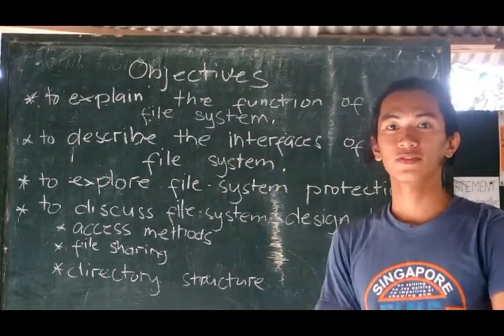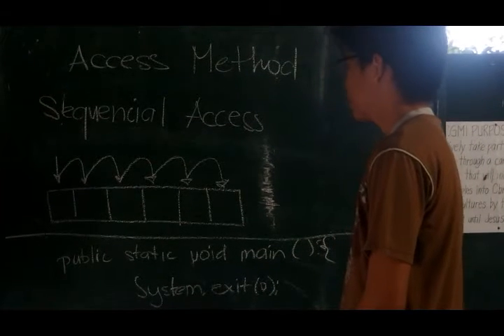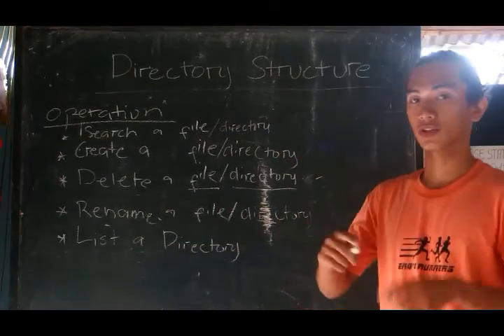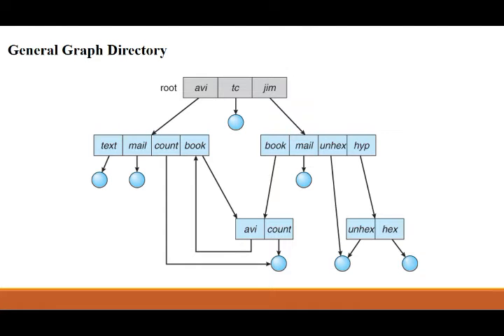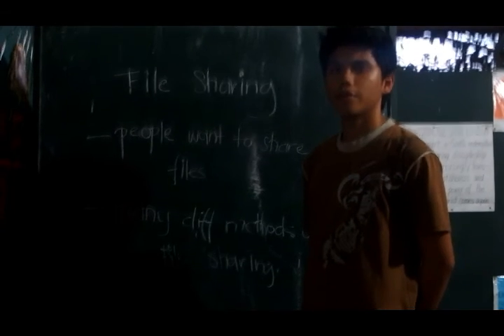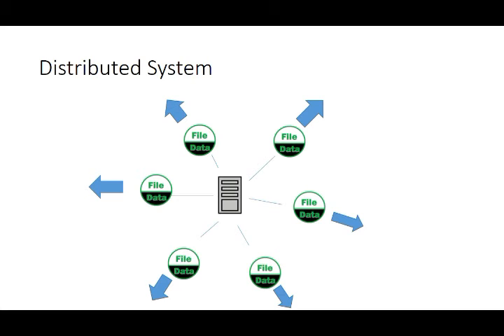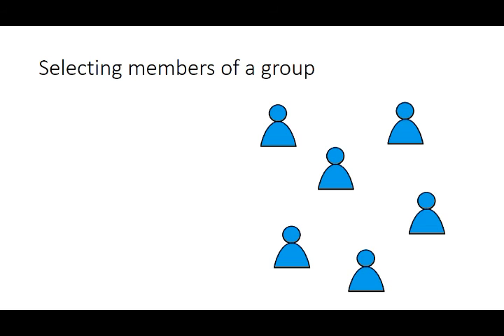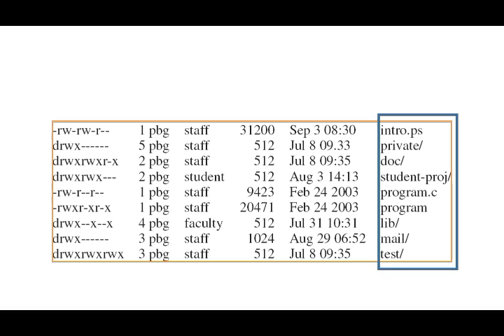Chapter 10 - file system interface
for a group project